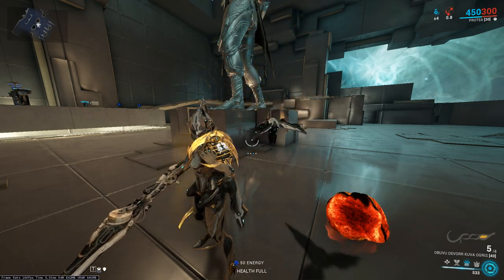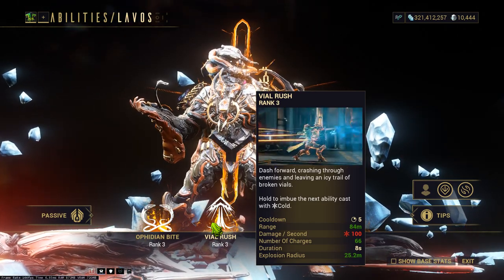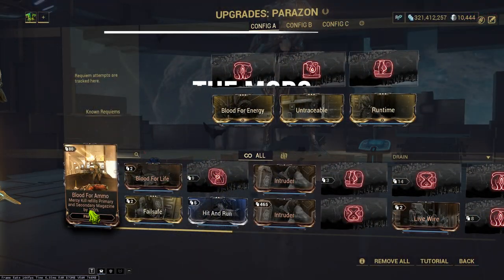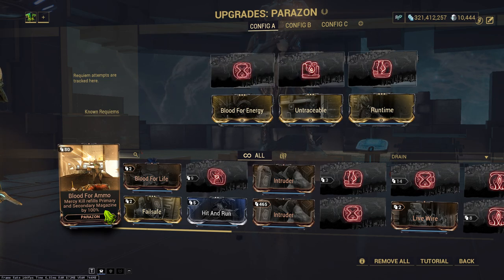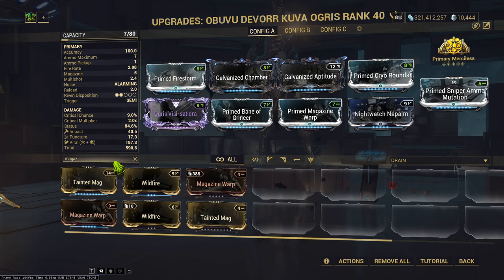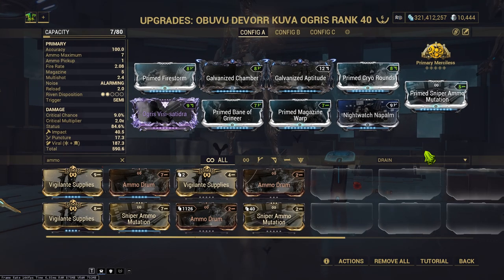Everything you NEED to Have Strong AOE Weapons! [WARFRAME]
Time codes
0:00 Intro
0:32 AOE tools
5:36 my Thoughts
6:13 Recommendations
6:40 Outro